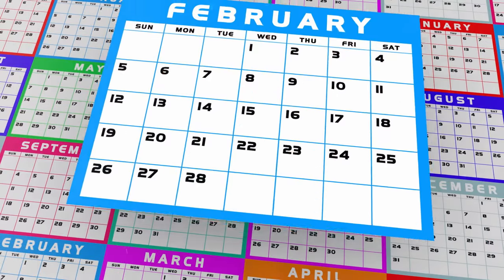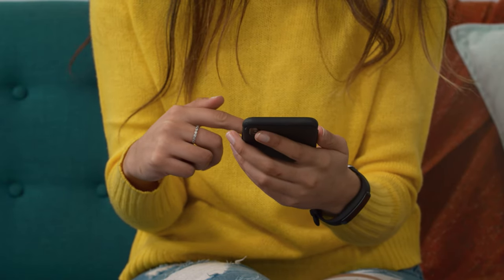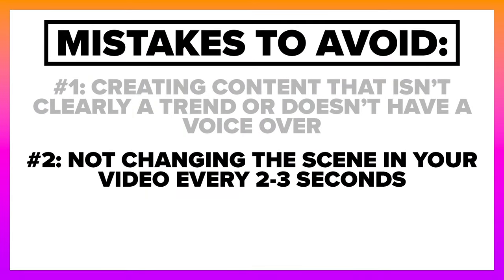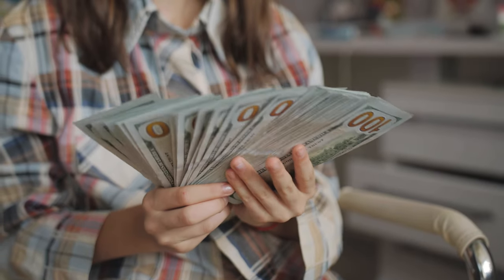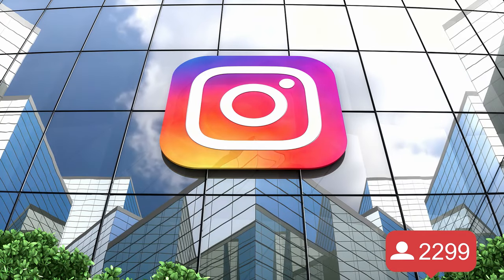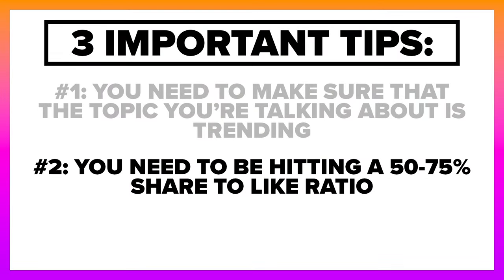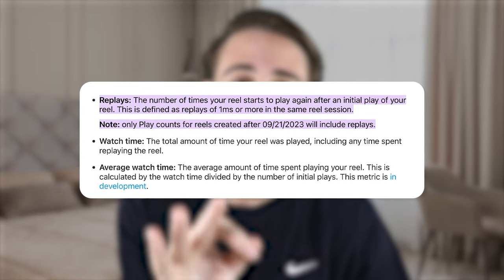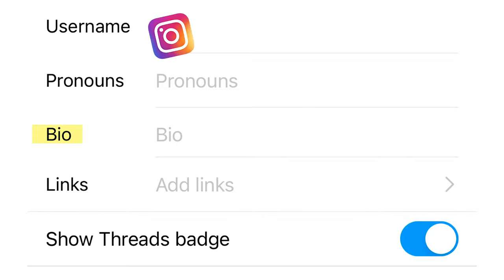Instagram’s Algorithm CHANGED! 🥺 The Latest 2024 Instagram Algorithm Explained (February 2024)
This video explains how the Instagram algorithm works in 2024. If you want to know how to increase your views on Instagram reels or how to increase your followers fast on Instagram this video will show you how by explaining how the algorithm works.